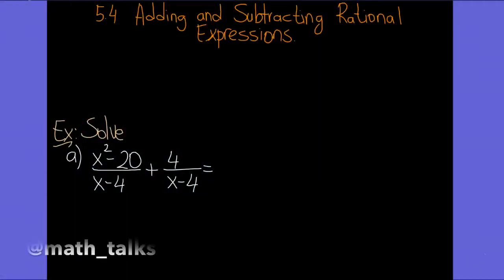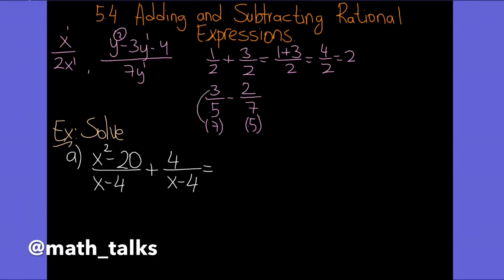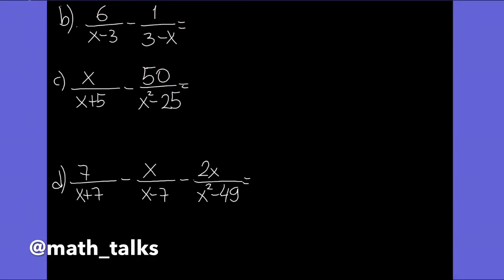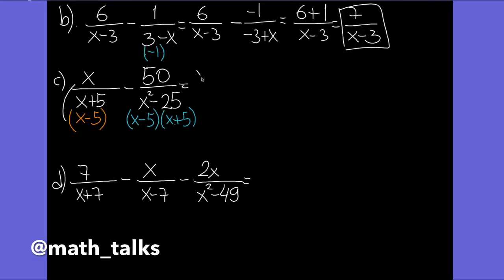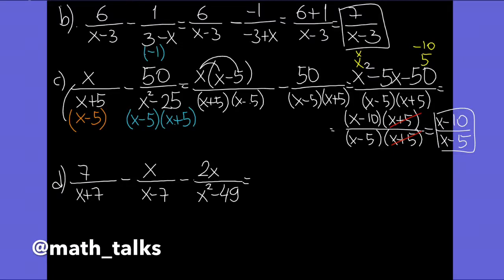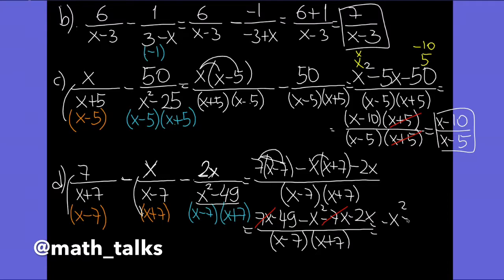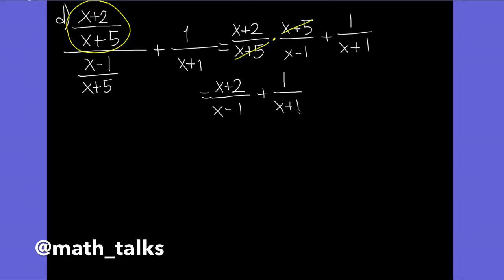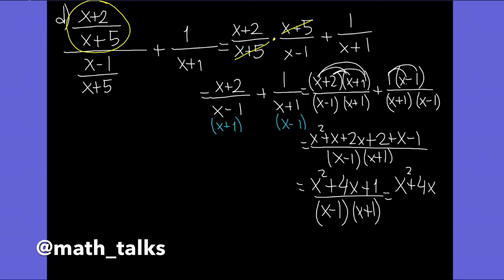Adding and Subtracting Rational Expressions.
Math Talks Welcome each of you👩🏻‍💻